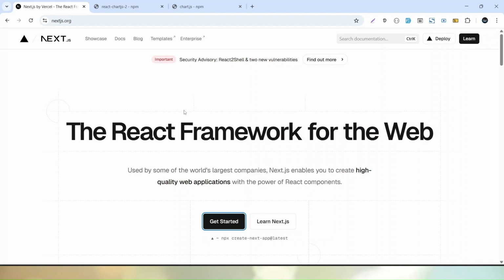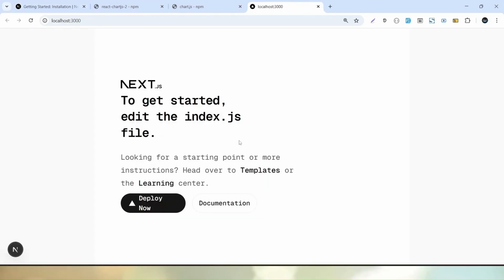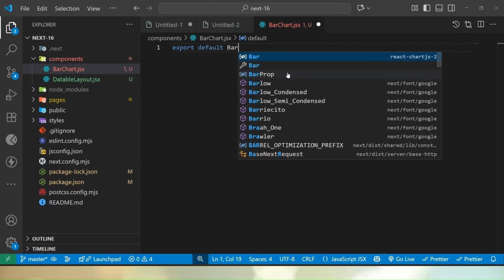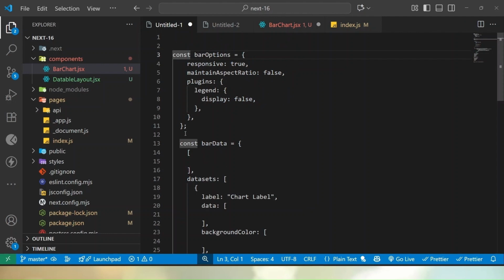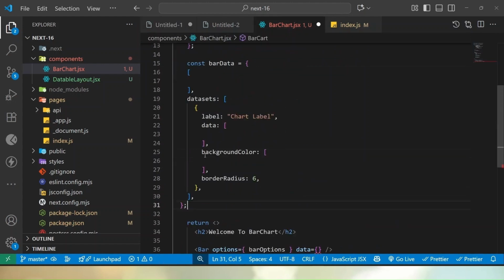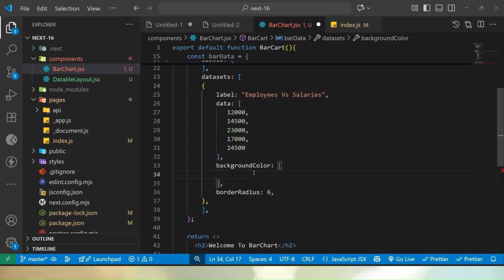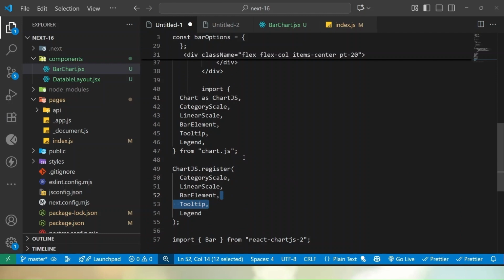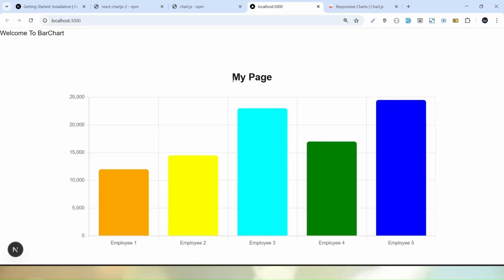How to Setup Bar Chart in Nextjs v16 Tutorial || Chart.js with Nextjs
In this video, you’ll learn how to set up a Bar Chart in Next.js 16 using Chart.js step by step. This tutorial focuses on integrating Chart.js correctly in Next.js and avoiding common issues like SSR and hydration errors.

👉 In this tutorial, we’ll cover:

✅ Installing and configuring Chart.js in Next.js 16
✅ Understanding client components for charts
✅ Fixing SSR and hydration issues with Chart.js
✅ Creating a Bar Chart using Chart.js
✅ Making charts responsive

📌 Key Concepts You’ll Learn:

✔️ How Chart.js works with Next.js
✔️ Client Components vs Server Components
✔️ Using dynamic imports and "use client"
✔️ Creating reusable chart components
✔️ Handling browser-only libraries in Next.js
✔️ Chart integration best practices

🎯 This tutorial is perfect if you're building dashboards, analytics pages, or data visualization features in Next.js 16.

If you want to build professional charts and graphs in Next.js using Chart.js, this video is for you!